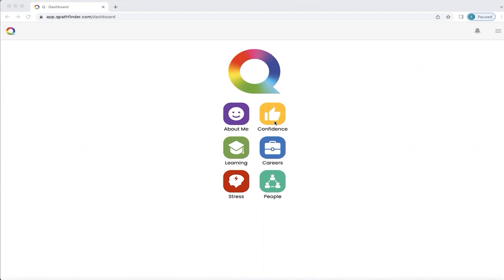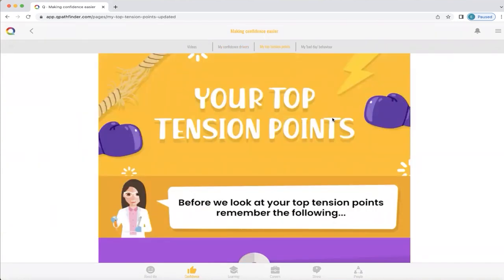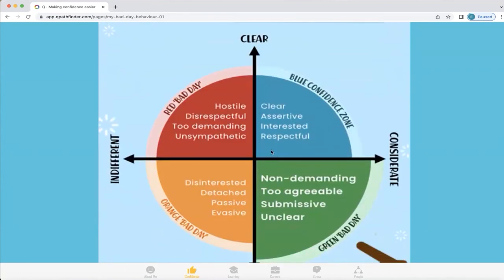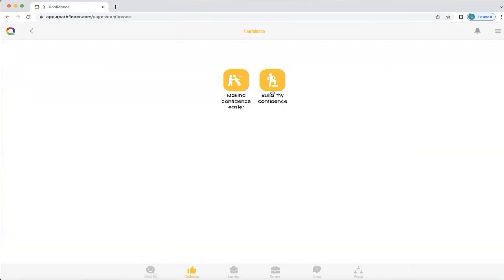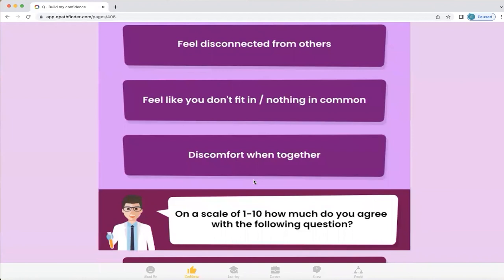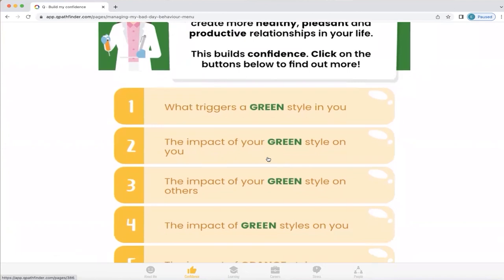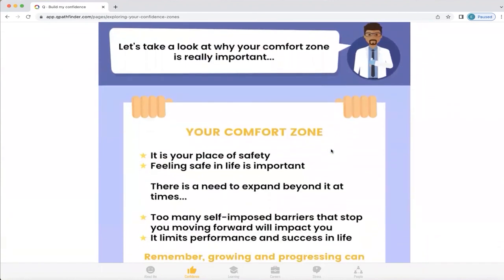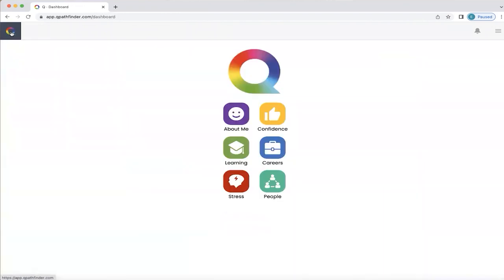Q Pathfinder - Personal Confidence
Confidence is what we work on all the time in all areas of our life here Emer, through Q Pathfinder app works out where our natural thinking propels us and inhibts us. Confidence the stepping stone to realising our potential.